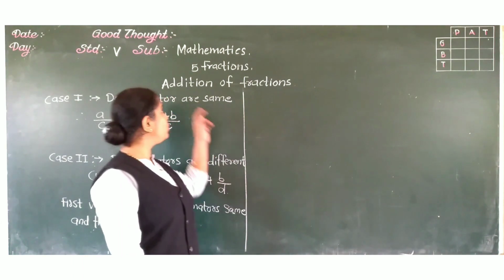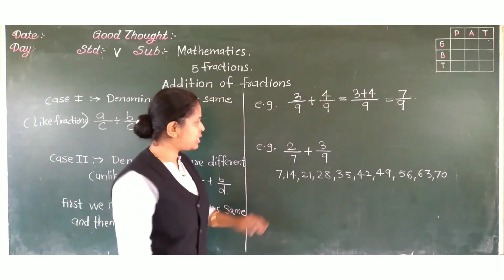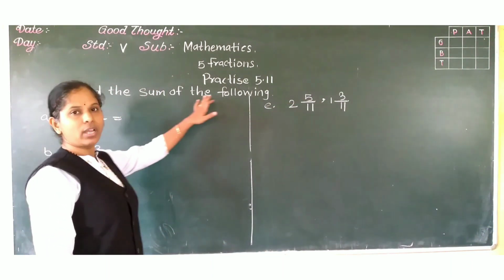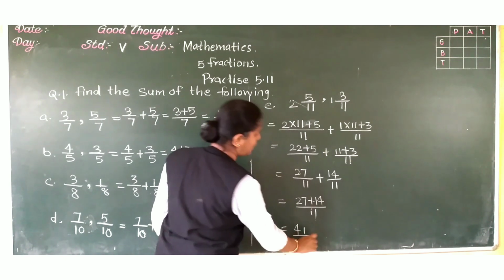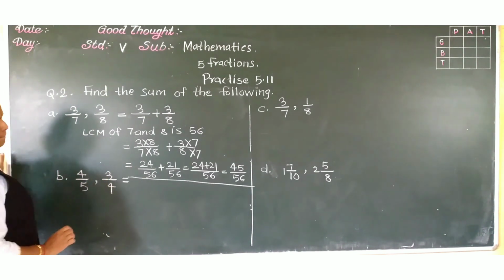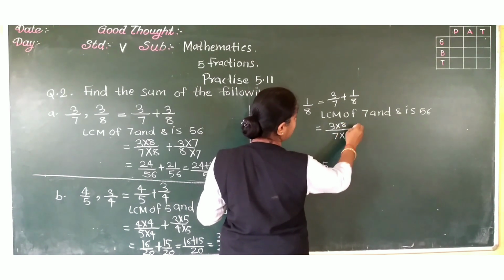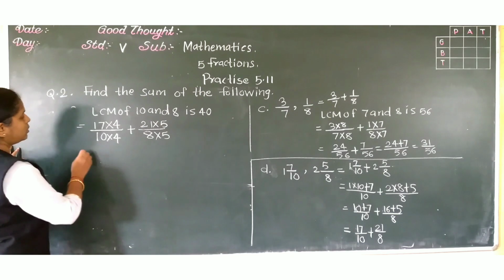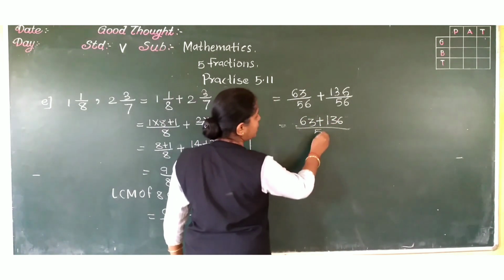5.Fractions Part 7